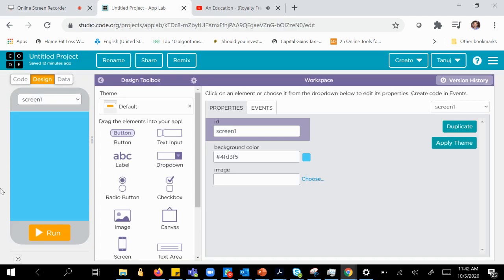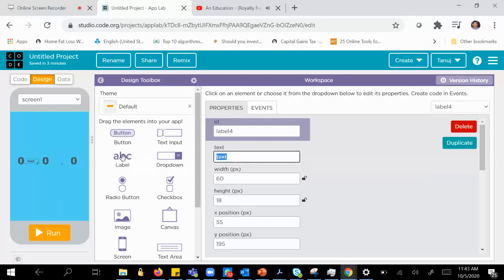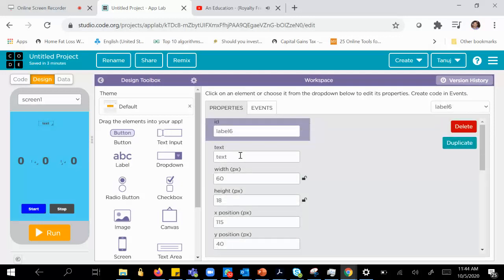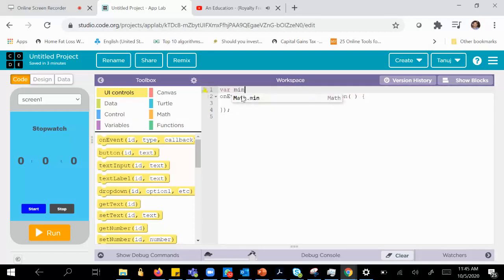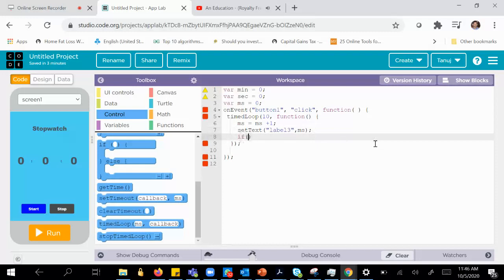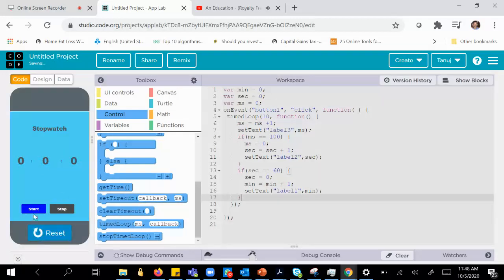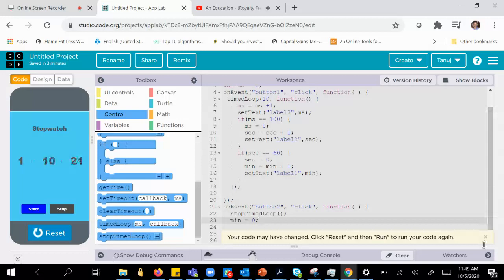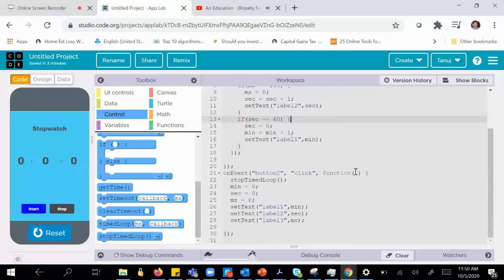How to make a stopwatch using App Lab (Code.org)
In this video, we will see how we can create a stopwatch from scratch using Blockly